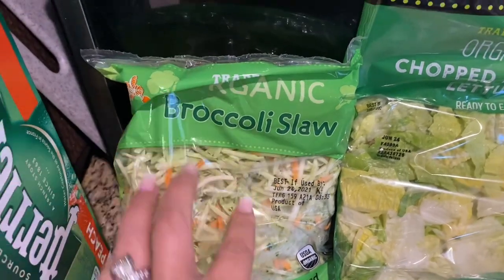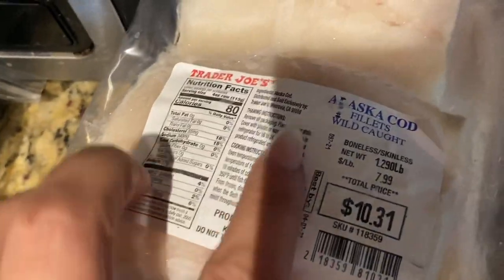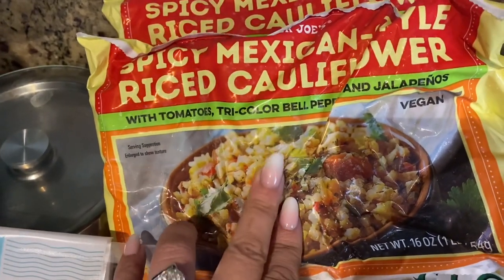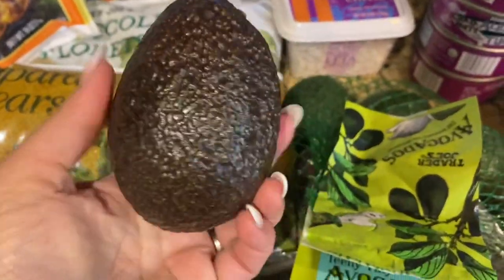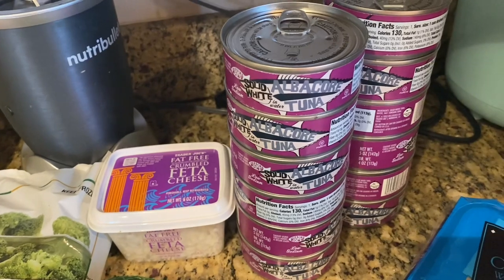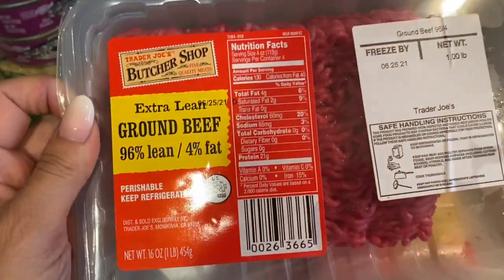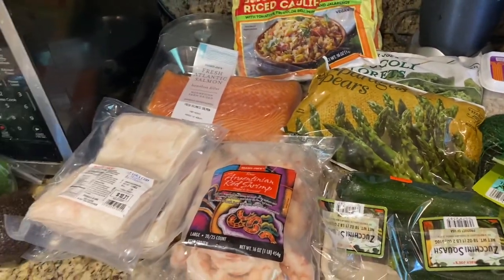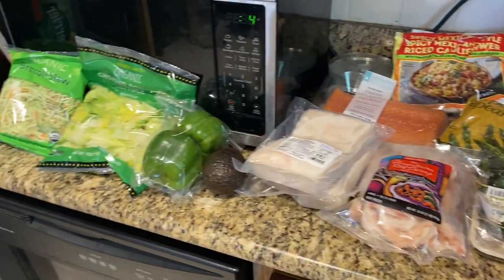OPTAVIA NEW FINDS AT TRADER JOE’S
Found some new goodies at Trader Joe’s!!